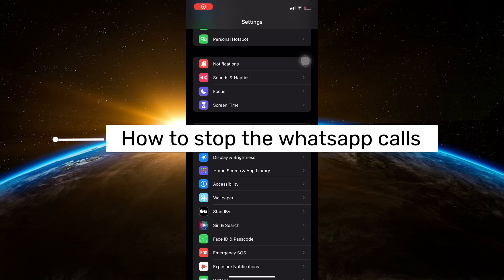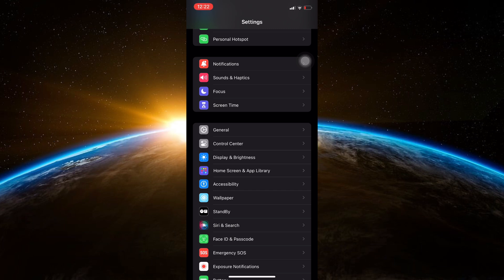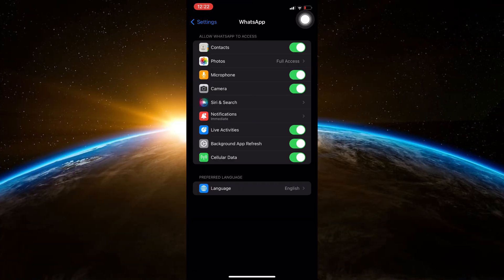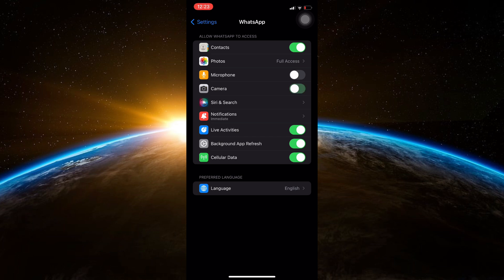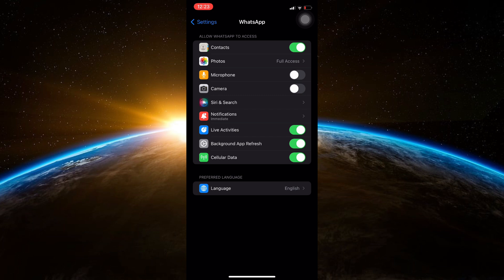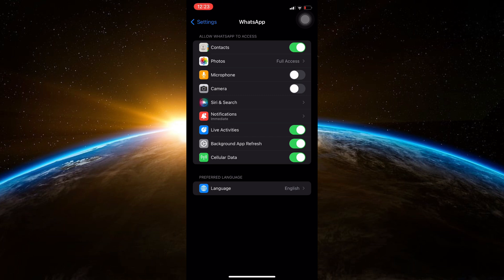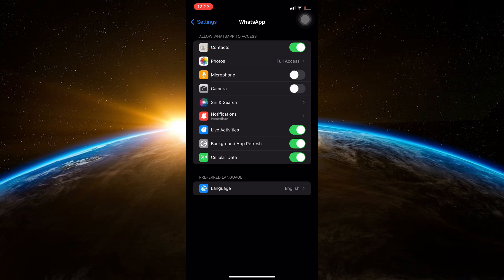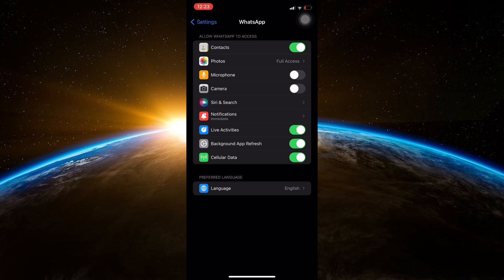How To Stop The WhatsApp Calls (Quick Guide)